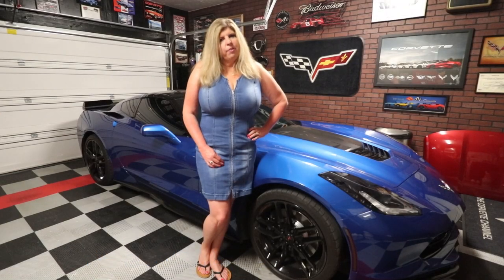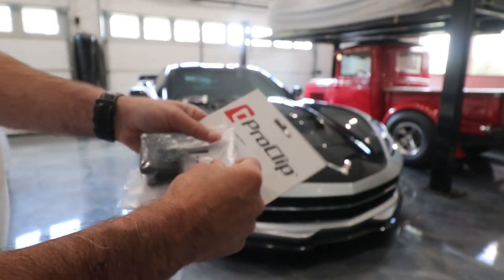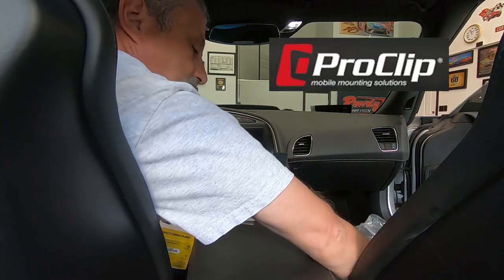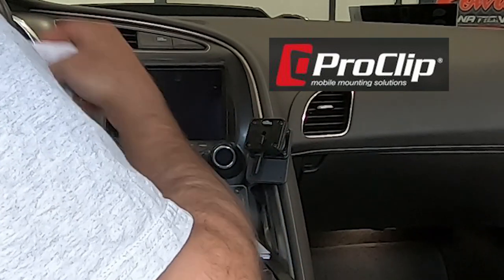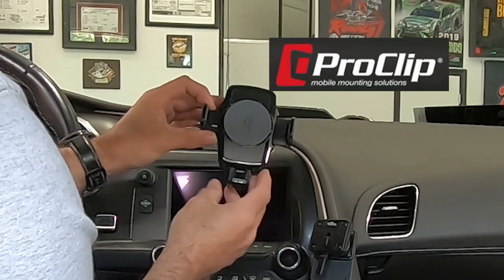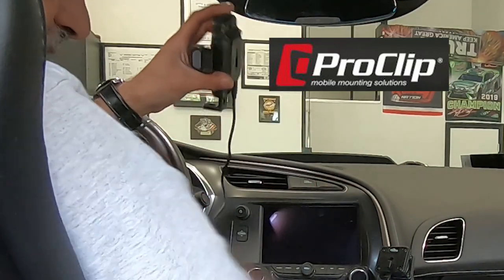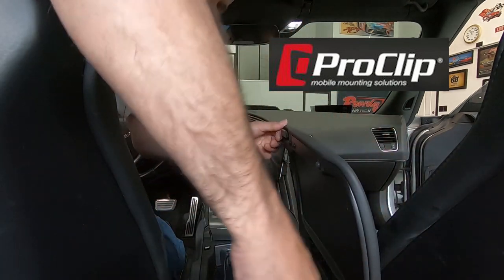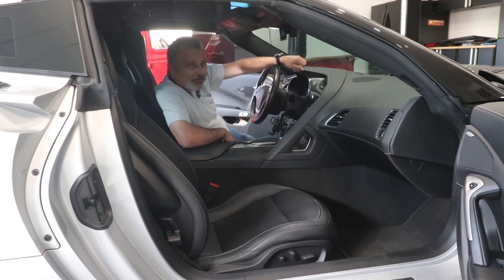Check out the New Fast Wireless Phone Charger and Mount for a C7 Corvette From ProClip USA